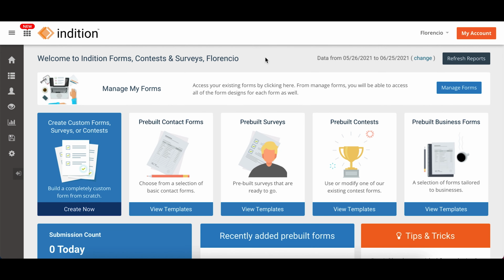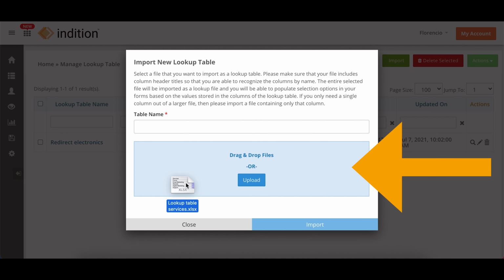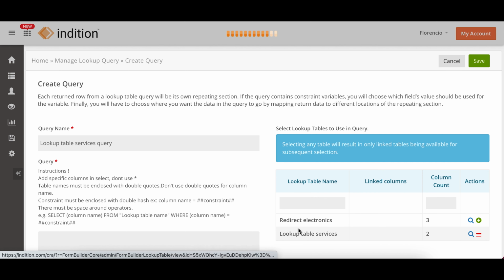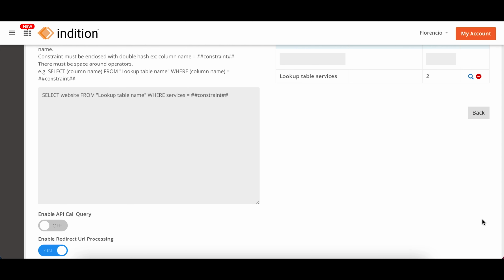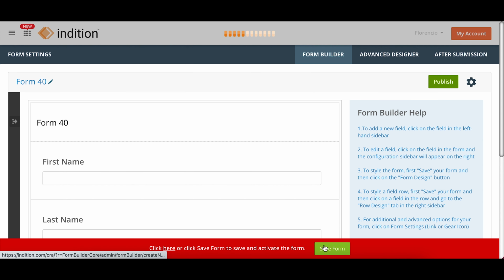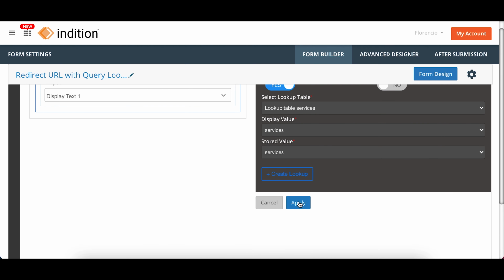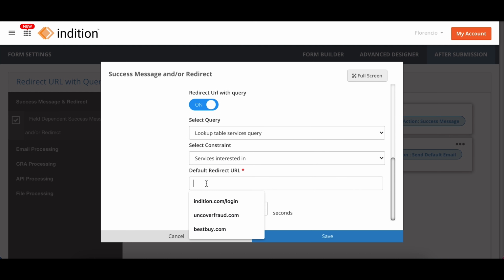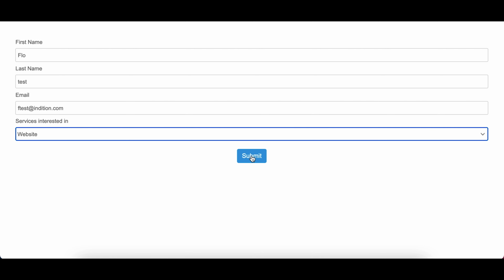Redirect URL Query - Populate Options From Lookup Table | Indition Forms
In this video we explain how the Redirect URL Query options for look up tables work with your after submission options.

This is a revised and updated video using our latest version 5 user interface for Indition Forms.